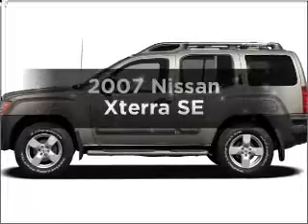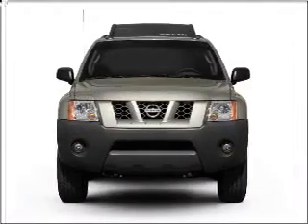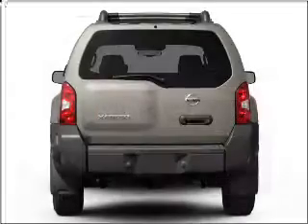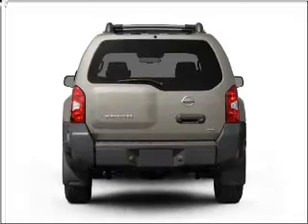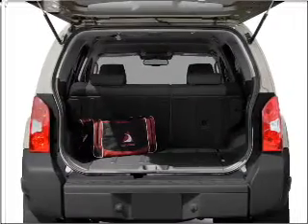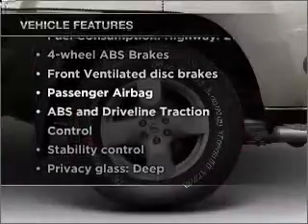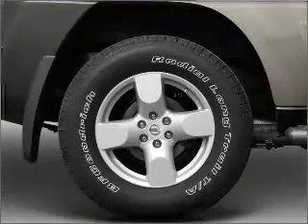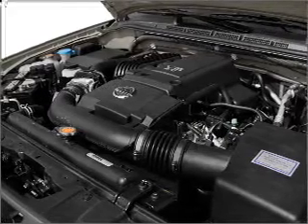2007 Nissan Xterra - Manchester NH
Year: 2007
Make: Nissan
Model: Xterra
Trim: SE
Engine: 4.0 liter 6 cylinder 24 valve
Transmission: 5-Speed Automatic
Color: Black
Mileage: 59617
Address:
1477 S Willow St